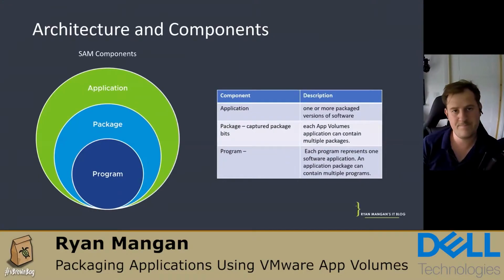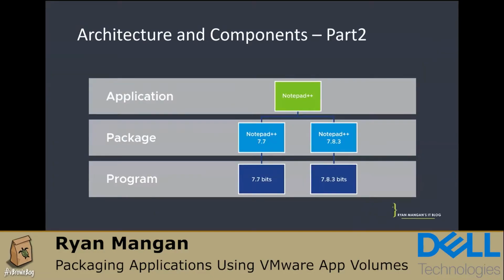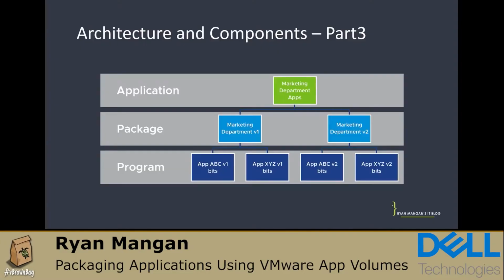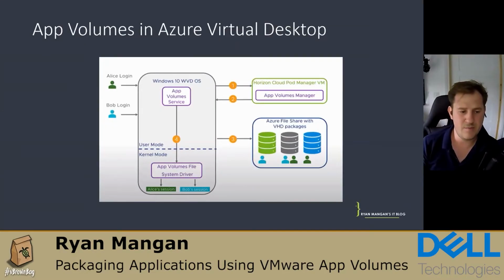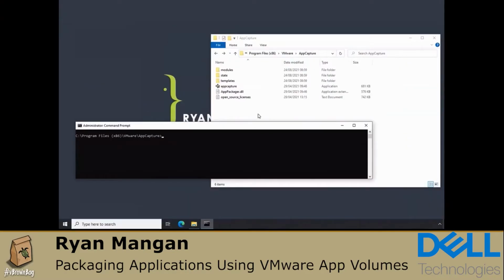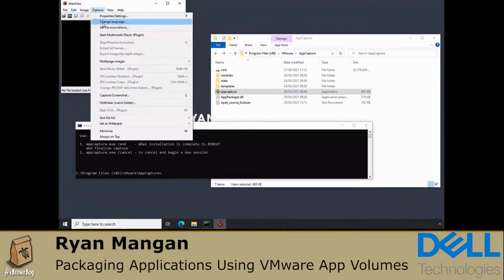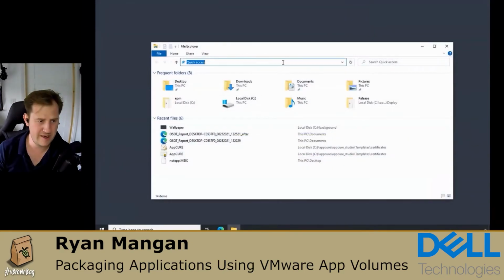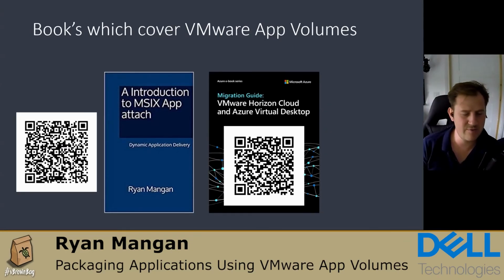Ryan Mangan - Packaging applications using VMware AppVols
Quick start guide to packaging applications ready for use with VMware app volumes.

*About vBrownBag*

*vBrownBag TechTalks*